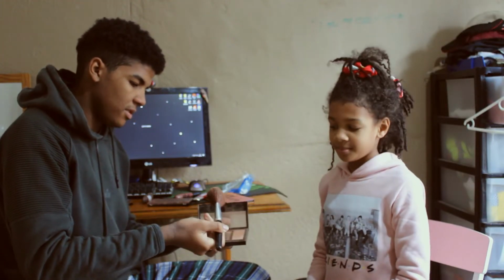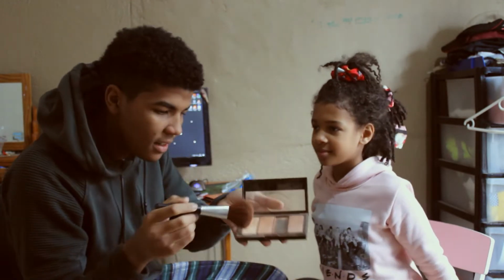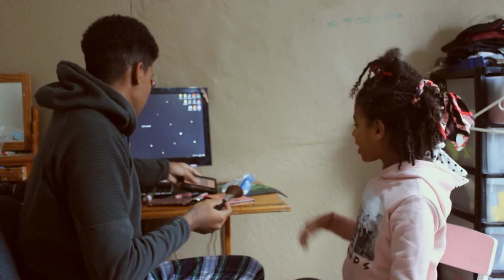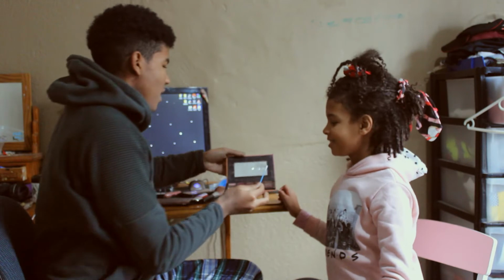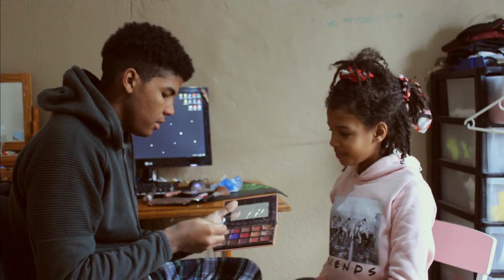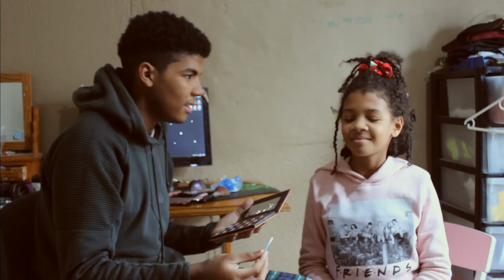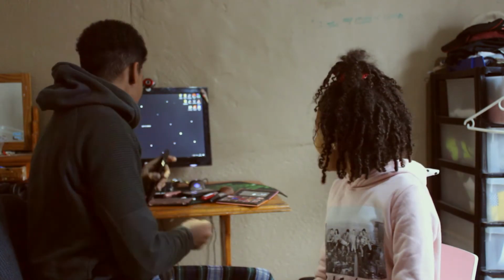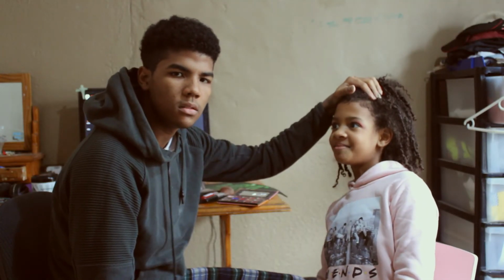Qaurantine MakeUp Ft. Riley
I do my sisters make up lol, not anything special to it.